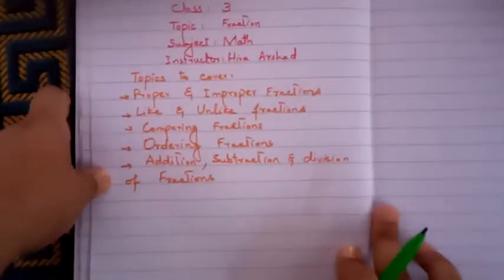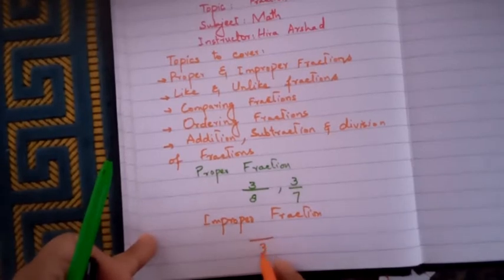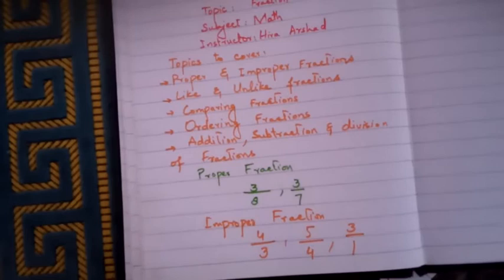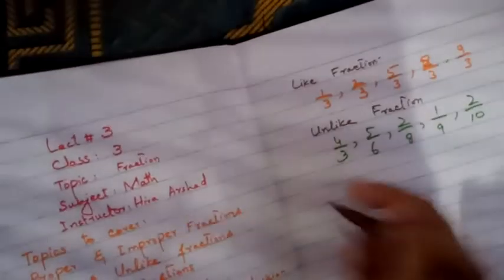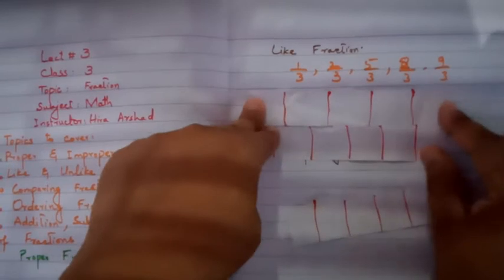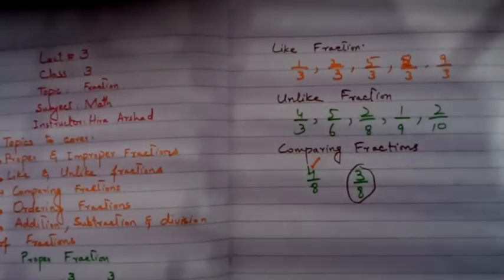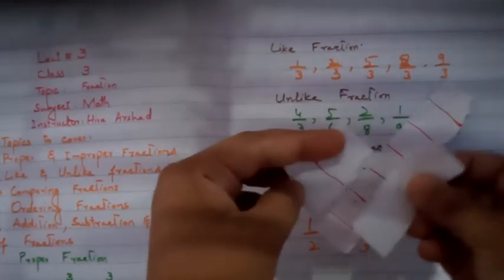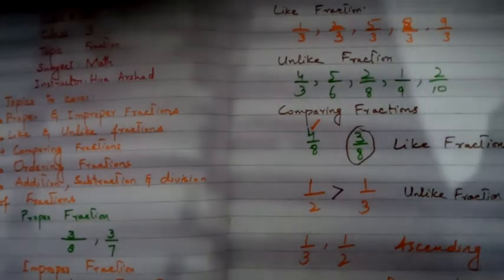Maths class 3 lec 3 p1